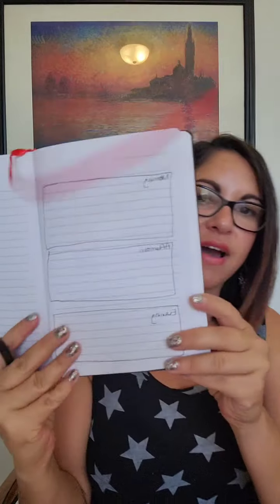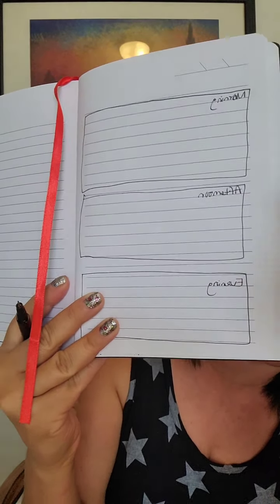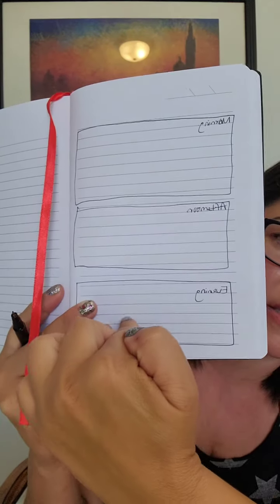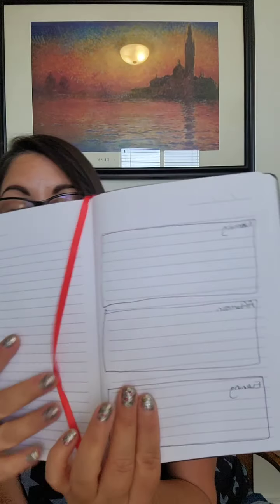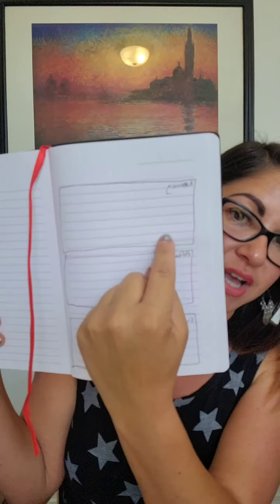How to Manage Life, Kids and Paparazzi Accessories!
Trying to figure out how to balance it all? I have some tips and tricks to help you organize all your life responsibilities, including Paparazzi Accessories!